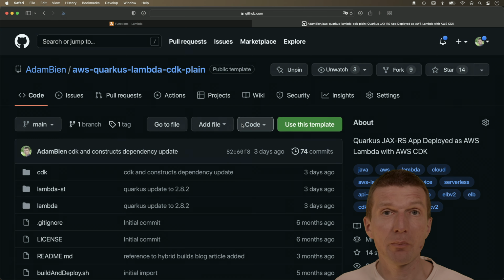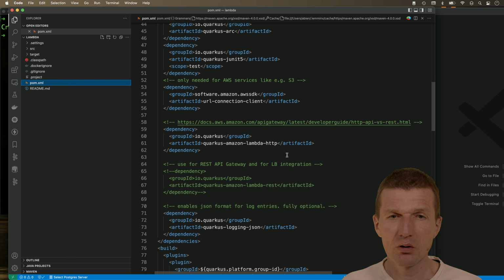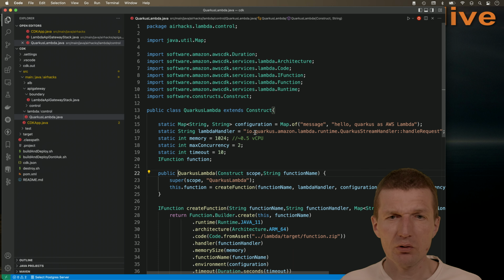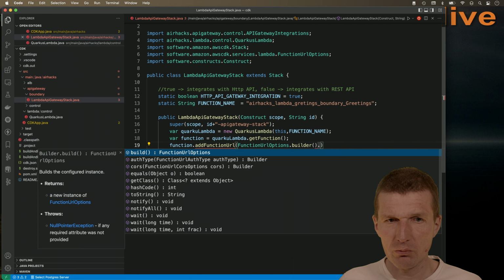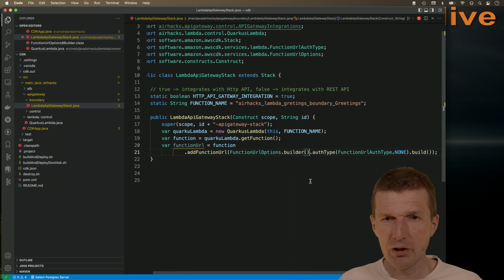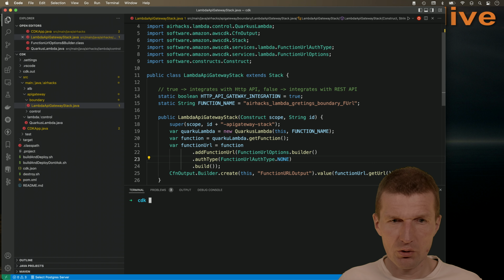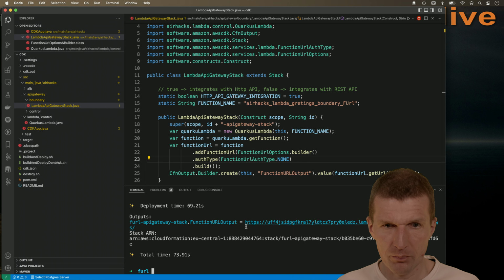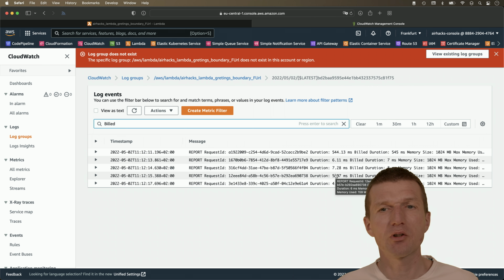AWS Lambda Function URL with Java CDK v2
Deploying a MicroProfile / Lambda application as AWS Lambda without HTTP API Gateways or Application Load Balancers.